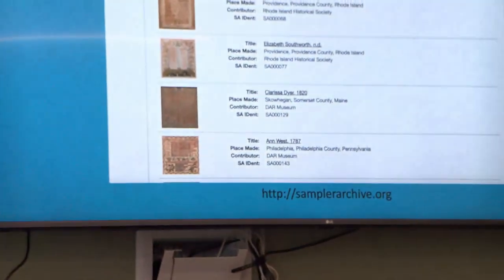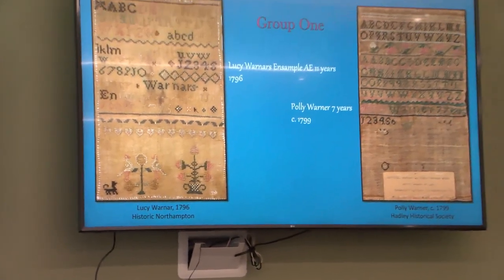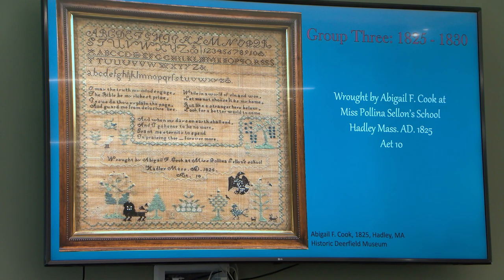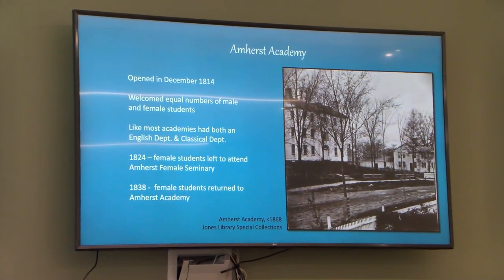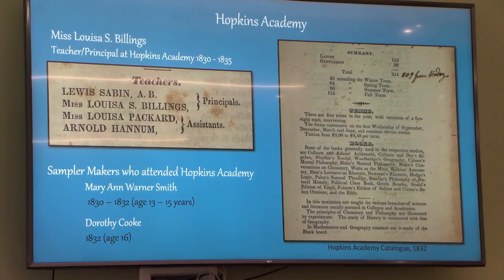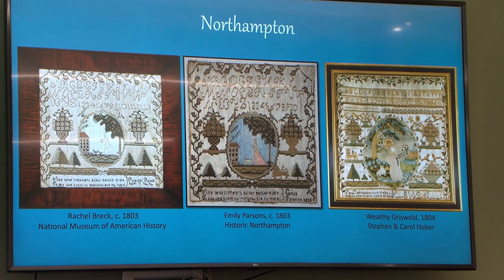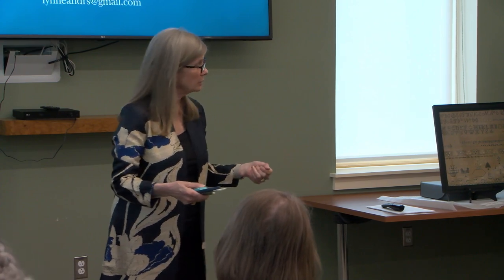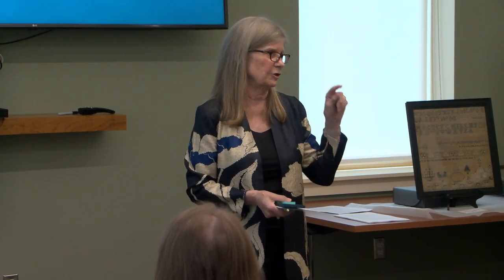Hadley Historical Society: Samplers Presentation from Hadley and Hampshire County: 4-23-23